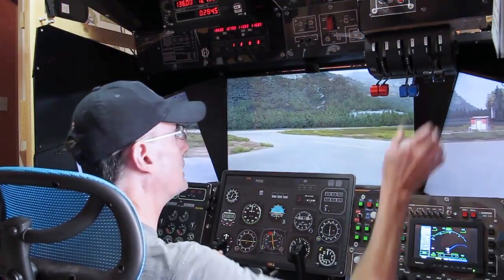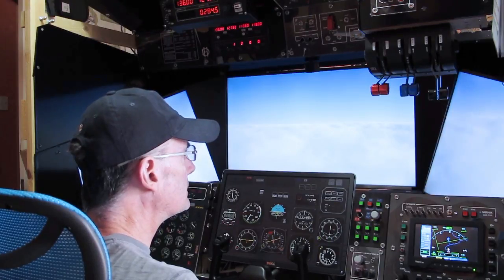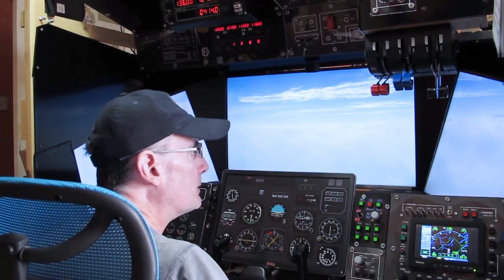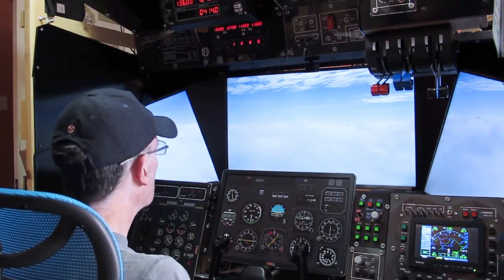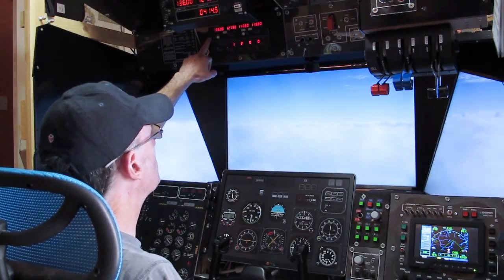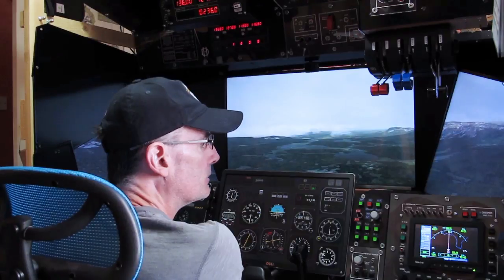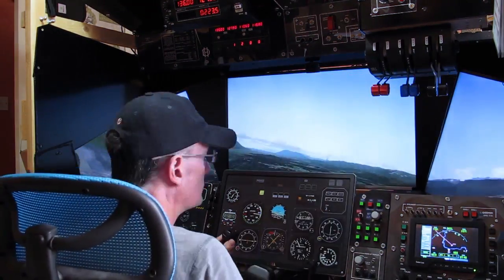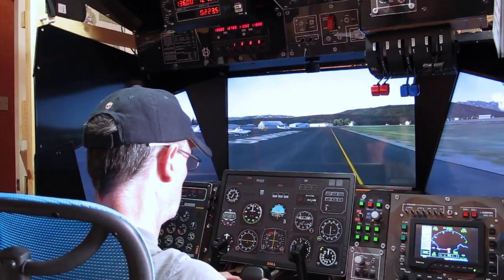ATW80 Part 16: North Rocky Mountains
Getting around the world, by hook or by crook.